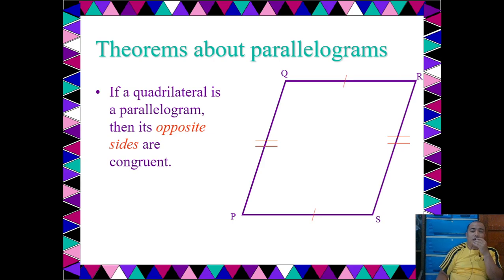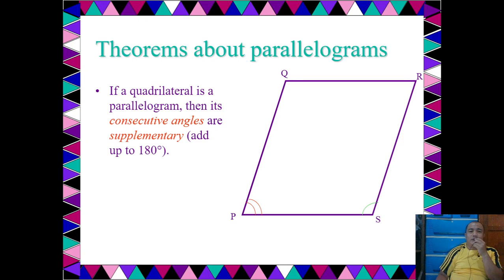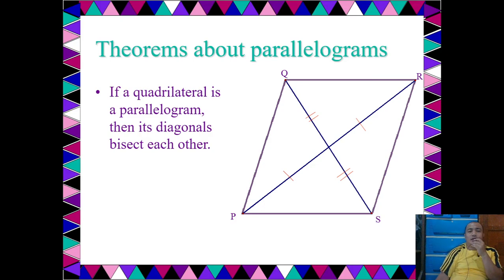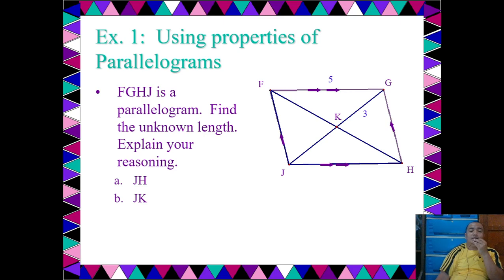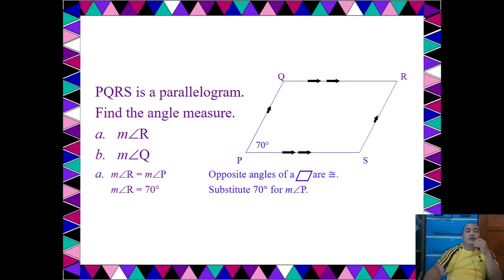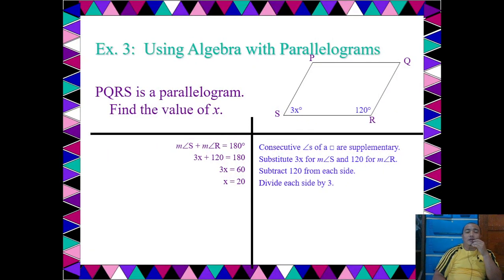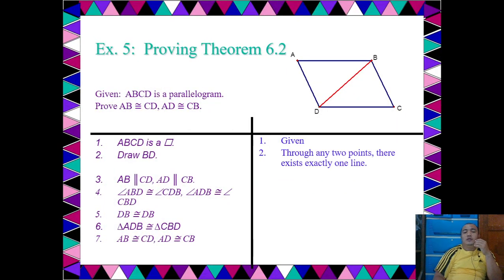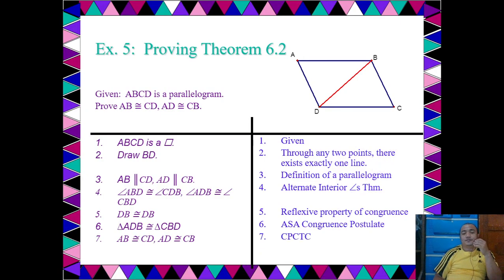Theorems on Parallelograms Version 2 (Math 9) Q3